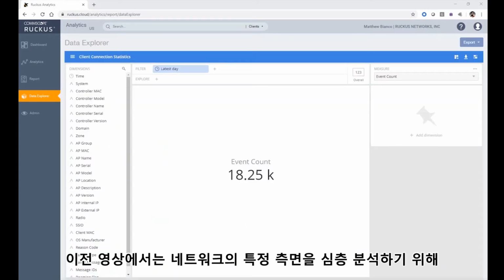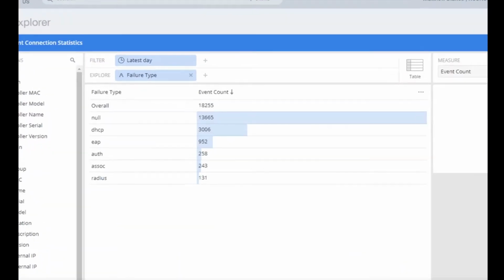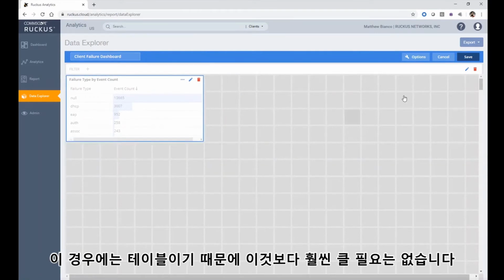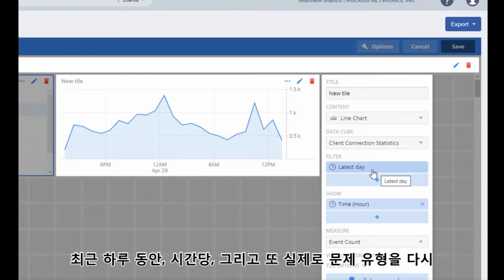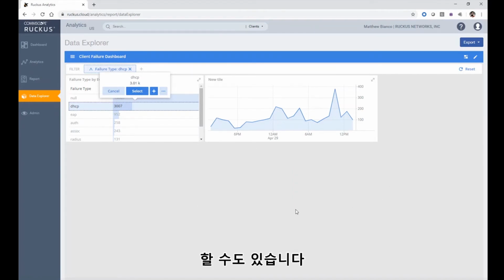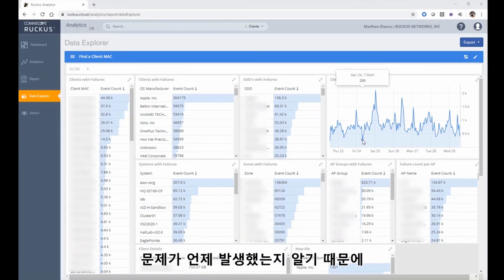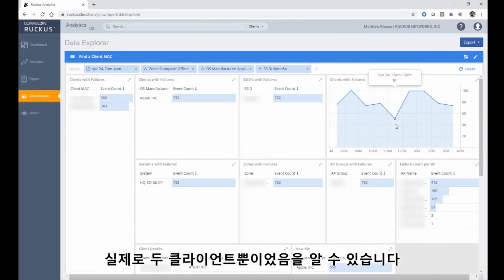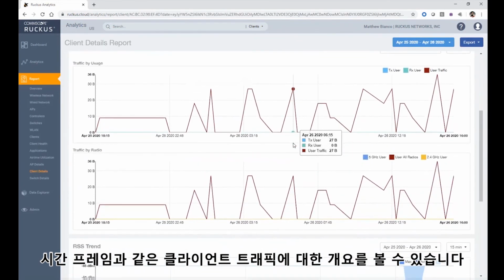Ruckus Analytics Custom Dashboard – Demo_한글자막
표준화된 다양한 보고서는 네트워크 성능, 트래픽 패턴, 애플리케이션 사용량 등에 대한 가시성을 제공합니다. 요약 뷰는 높은 수준의 정보를 제공하여 개별 네트워크 구성 요소 및 장치 레벨까지 세부적으로 확인할 수 있습니다.